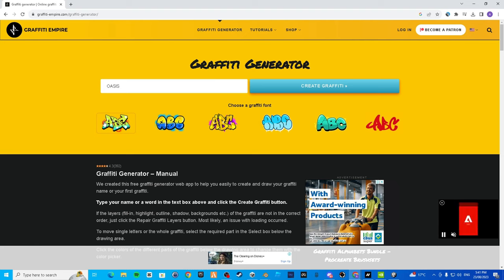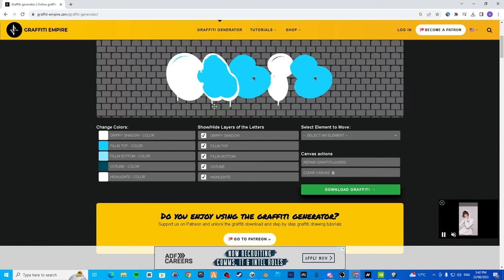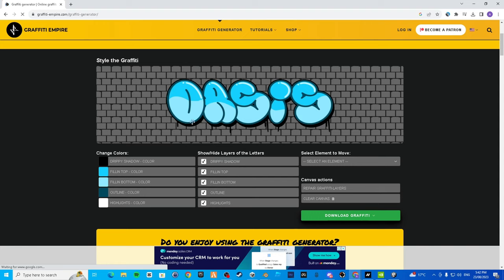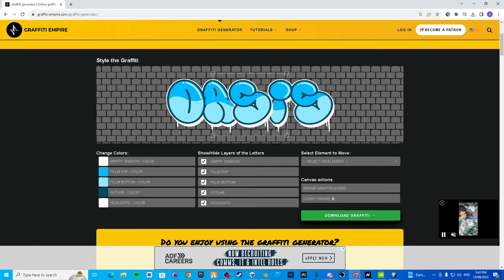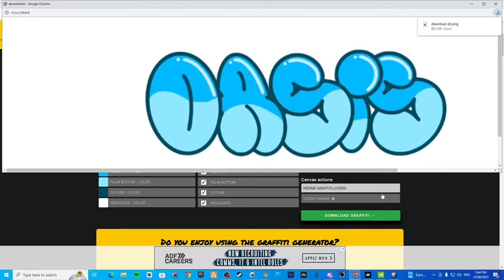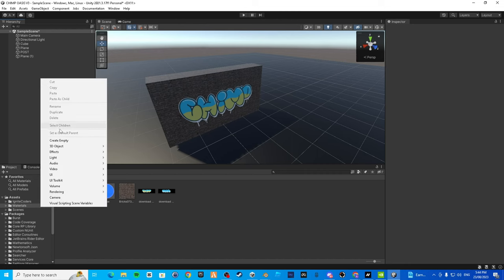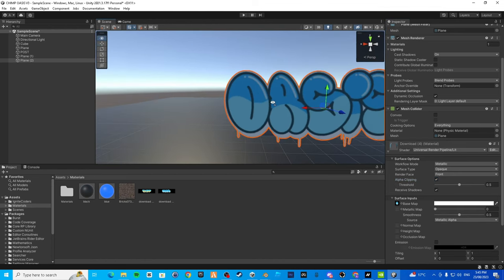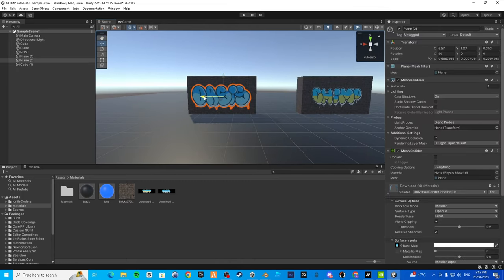How To Add Graffiti To Your Gorilla Tag Fan Game!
Comment what else I should make a tutorial about.

New discord coming soon👀